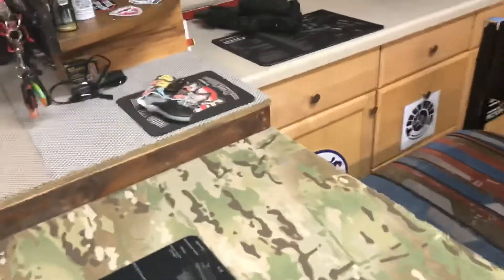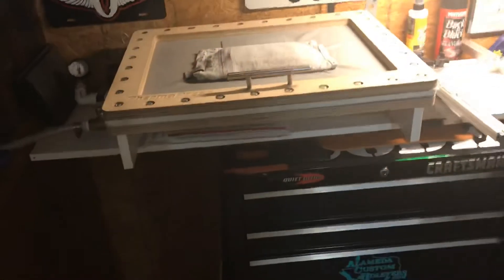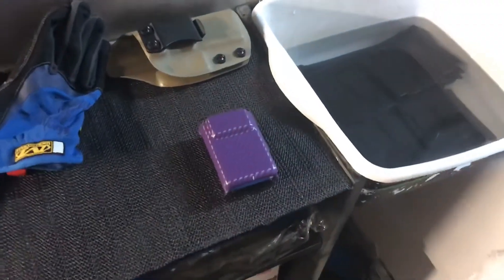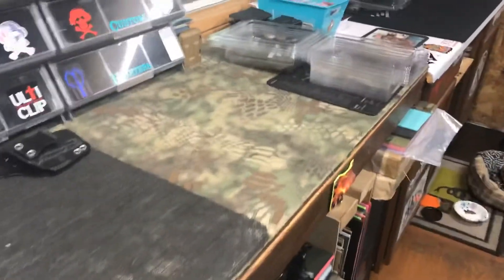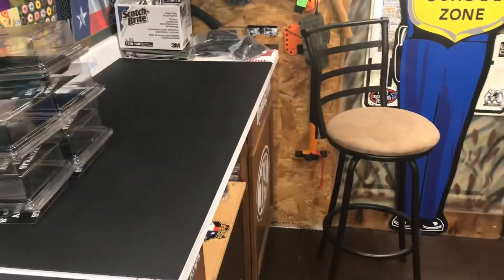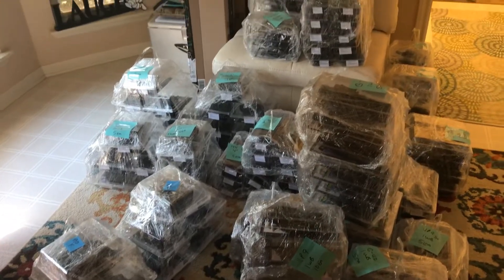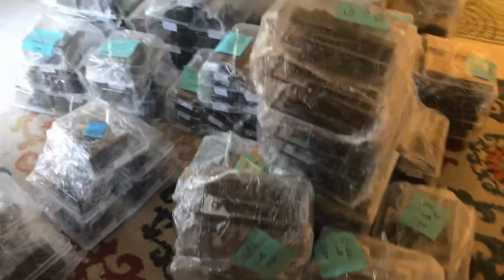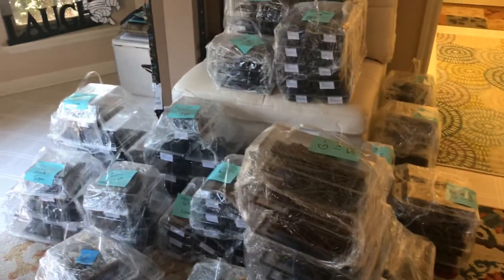Finished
It’s done, was it work?  Yes, but worth it.

All content produced by A.C.H. are 100% unbiased reviews and opinions.
Follow A.C.H.

Amazon Links for Useful Items:
Polymer Clay
Robinair Pump Oil
3M Particulate Filter
Mechanix Wear FastFit Gloves
Quick Draw Holster Lubricant & Protectant
Thermoid R7 Fuel Hose 3/16" x 25'
Pex Tubing Cutter
VELCRO Brand Heavy Duty Tape with Adhesive
Stabilo 8052 All Pencil
ScotchBlue Sharp Lines Multi-Surface Painter’s Tape
6MM 1/4" x 12 x 12 Baltic Birch Plywood – B/BB Grade
Ceramic Flat Iron, 1 Inch
Pencil Flat Iron
Grifiti Band Joes 2 Inch 20 Pack Assorted Colors
80/20 Inc, 1503-LS, 15 Series, 1.5" x 1.5" Tri-Slot x 72"